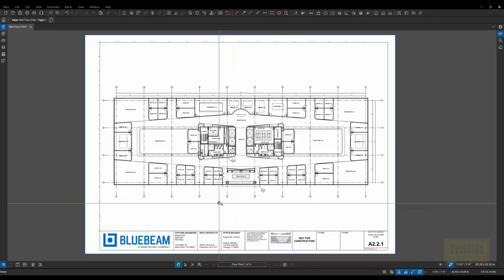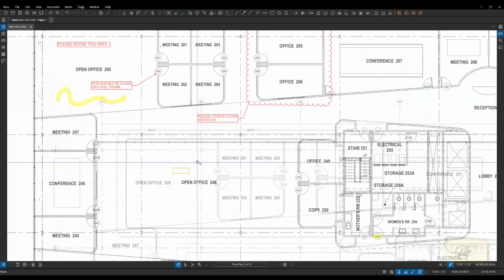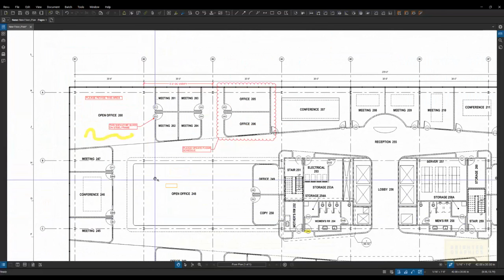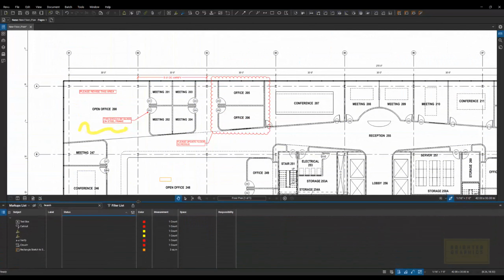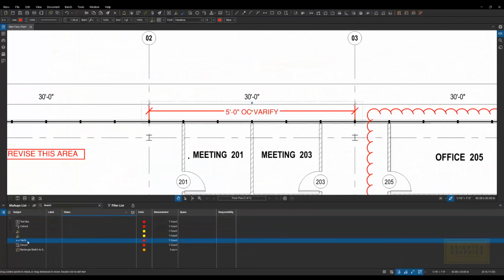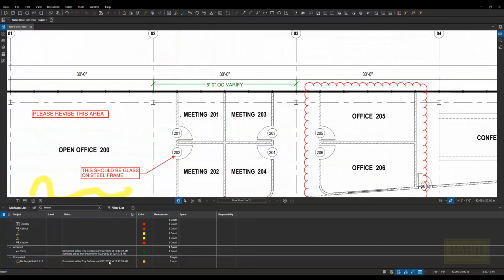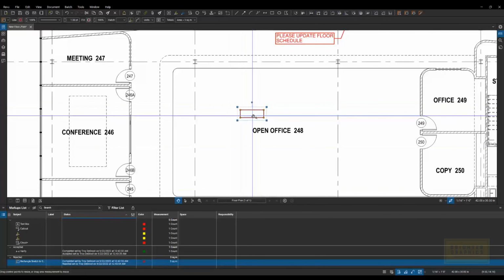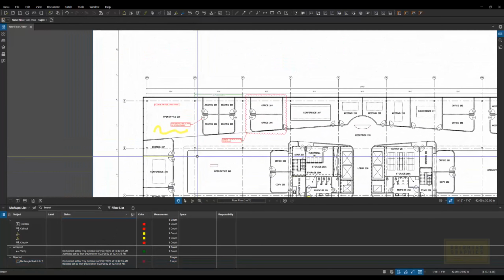Status (Custom Columns): Brighter Graphics' Bluebeam Revu Video Tutorials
Revu users can set the status of any markup in the Markups list. Revu comes preloaded several common Review and Migration states and supports custom states to suit any workflow.